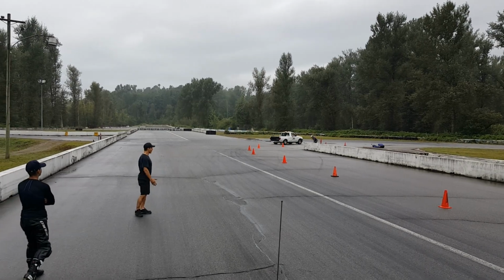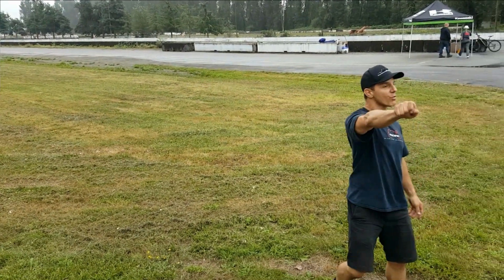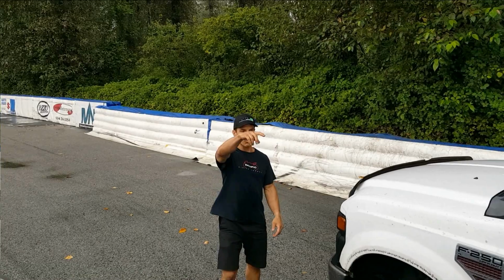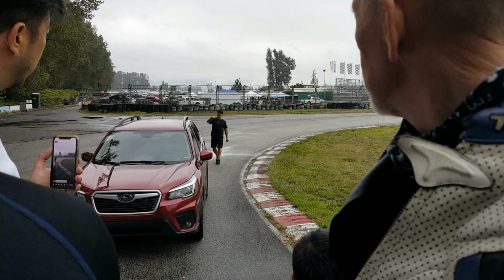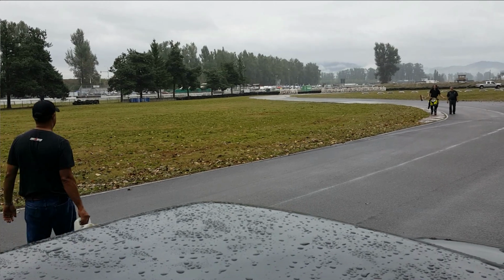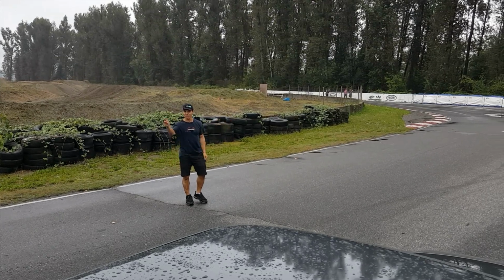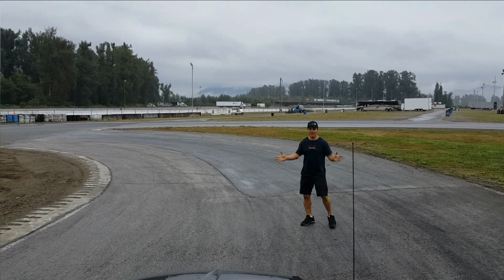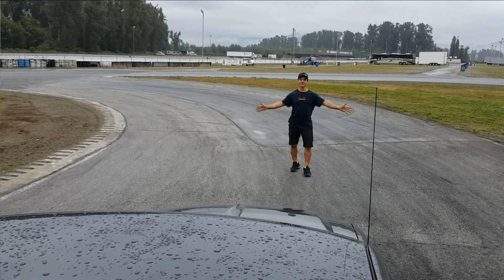How to ride Mission Raceway, full track turn by turn analysis by WMRC Champion Spero Benias #57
WMRC Champion #57 Spero Benias takes us through every corner of Misson Raceway Park at the last track day of 2019. Truly valuable information as Spero shares his race stories and his most famous catchphrase!

When not racing, Spero is available for semi-private coaching at both Mission Raceway and Pitt Meadows Trackdays:

Timestamps for each corner:
Turn 1 Entry - 00:28
Turn 1 - 03:16
Turn 2 - 05:15
Turn 2 Exit - 08:50
Turn 3 & 4 - 12:30
Turn 4 Exit & 5 - 15:50
Turn 5 Exit & 6 - 18:32
Turn 7 & 8 - 20:54
Turn 9 - 23:34